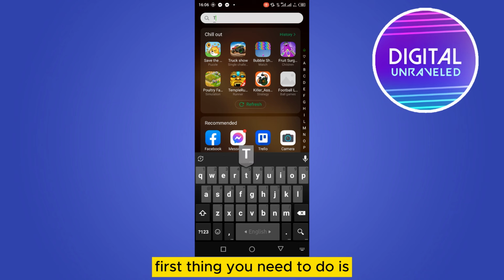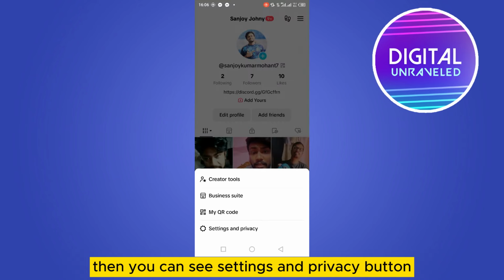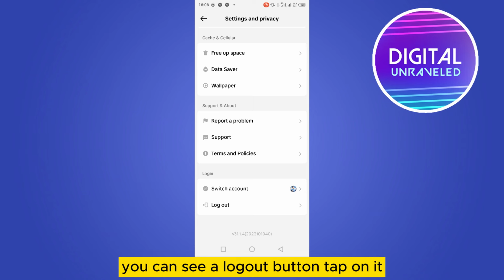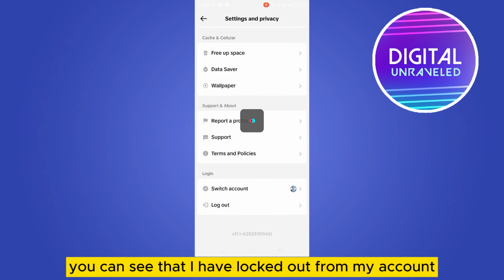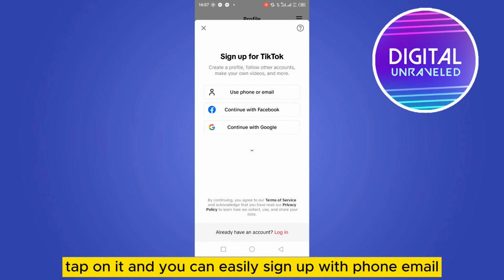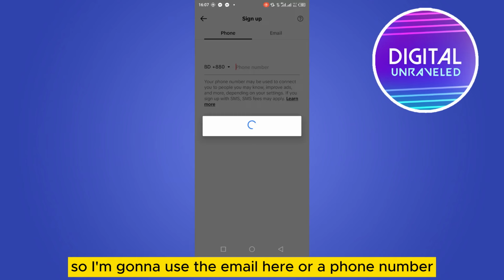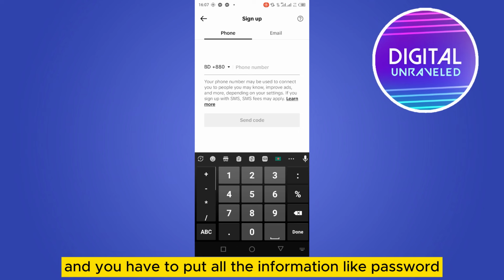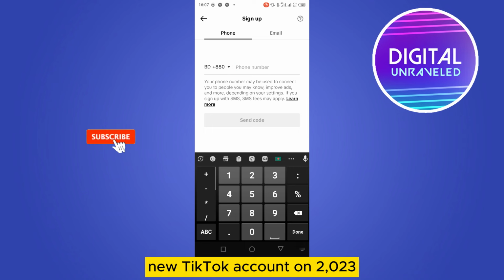How To Make A New TikTok Account If You Already Have One (2023)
Learn How To Make A New TikTok Account If You Already Have One 2023